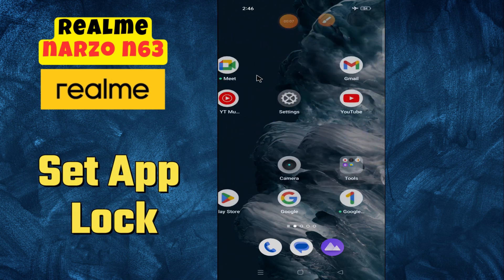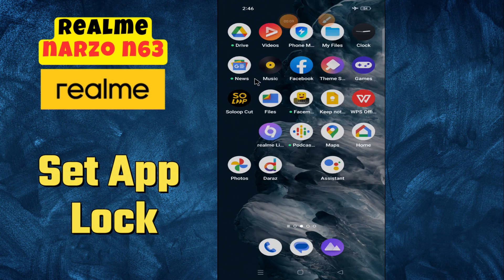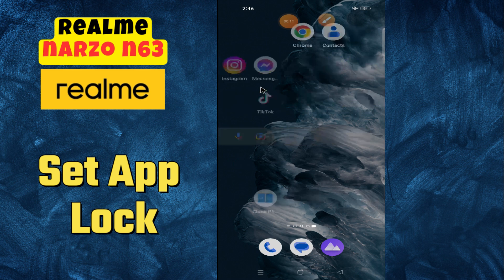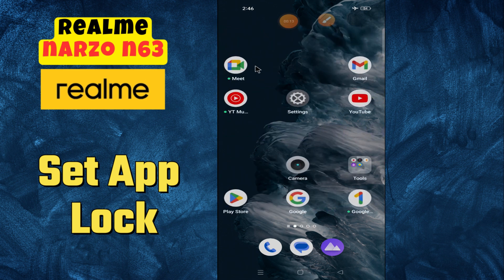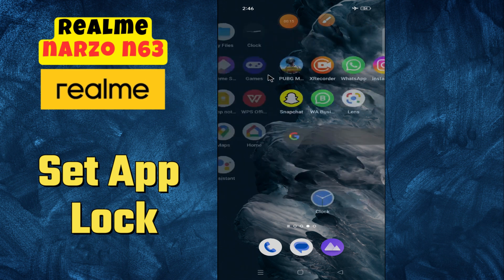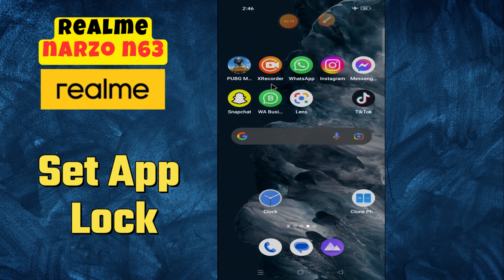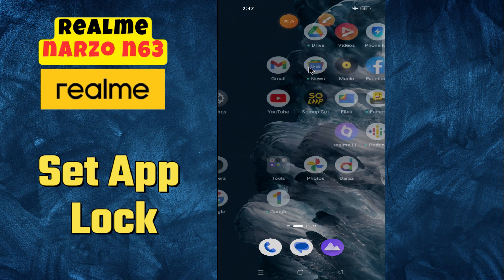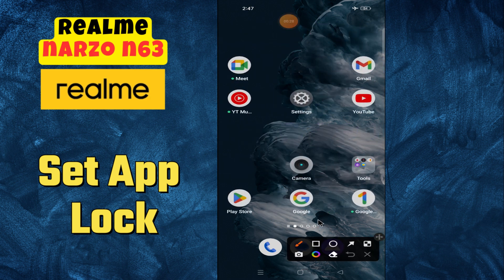Set App Lock Realme Narzo N63 || How to set app lock || App privacy settings